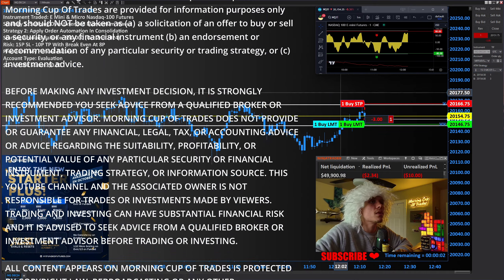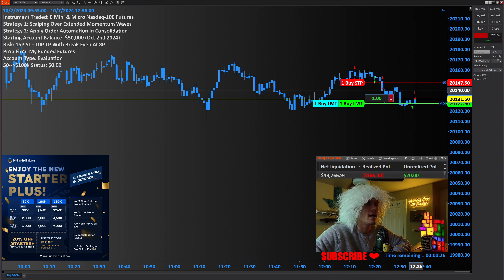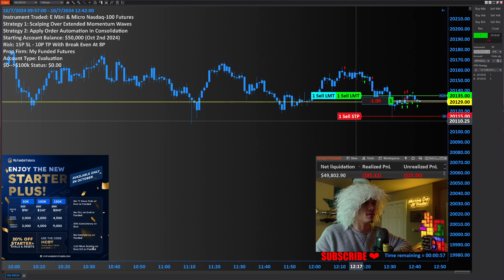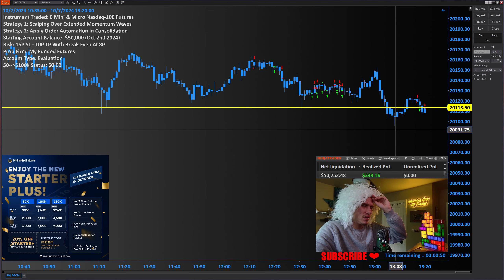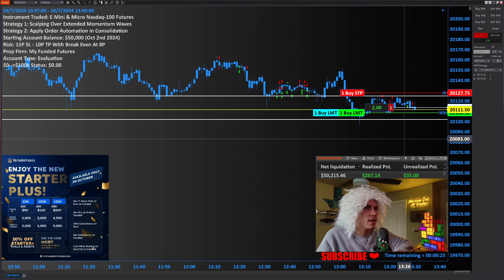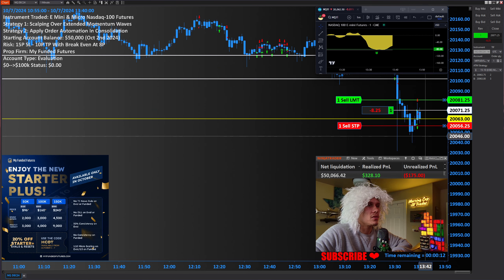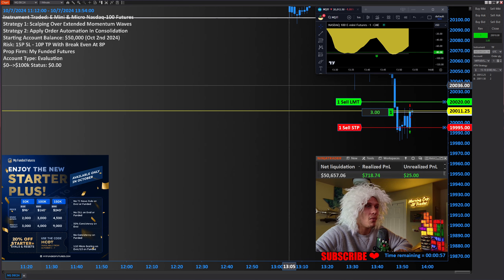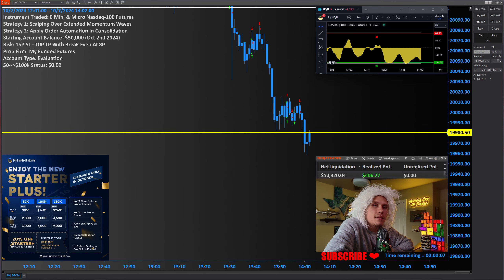$0 To $100K | My LIVE Trading Journey | Day 231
I approach day trading and make futures trades in real-time, giving you a glimpse into this world of finance with full transparency! Using the NinjaTrader platform on the 1 minute time frame. I will be trading primarily the NASDAQ-100 NQ & MNQ using intuition, price action, and at times some indicators. Currently my goal is to move from $0.00 to $100,000 on a funded prop firm account! Currently looking to get funded by My Funded Futures.

This is a recap of a previous live stream. The entire live stream can be viewed in the live section of the channel.

🎥 Catch me live every weekday around 9:00AM CST! Additionally, I upload frequent shorts and videos of recaps, trading concepts, ideas, and skits!

💲 Interested in a Prop Firm?
✅MY FUNDED FUTURES - Get the largest available discount using my link and coupon.

💕 All commission helps grow the channel further. Thank you for the support! ❤ (Never take an evaluation with a prop firm until you are confident in your ability to pass!)
and should NOT be taken as (a) a solicitation of an offer to buy or sell
a security, or any financial instrument (b) an endorsement or
investment advice.

BEFORE MAKING ANY INVESTMENT DECISION, IT IS STRONGLY
RECOMMENDED YOU SEEK ADVICE FROM A QUALIFIED BROKER OR
INVESTMENT ADVISOR. MORNING CUP OF TRADES DOES NOT PROVIDE
OR GUARANTEE ANY FINANCIAL, LEGAL, TAX, OR ACCOUNTING ADVICE
OR ADVICE REGARDING THE SUITABILITY, PROFITABILITY, OR
POTENTIAL VALUE OF ANY PARTICULAR SECURITY OR FINANCIAL
INSTRUMENT, TRADING STRATEGY, OR INFORMATION SOURCE. THIS
YOUTUBE CHANNEL AND THE ASSOCIATED OWNER IS NOT
RESPONSIBLE FOR TRADES OR INVESTMENTS MADE BY VIEWERS.
TRADING AND INVESTING CAN HAVE SUBSTANTIAL FINANCIAL RISK
AND IT IS ADVISED TO SEEK ADVICE FROM A QUALIFIED BROKER OR
INVESTMENT ADVISOR BEFORE TRADING OR INVESTING.

ALL CONTENT APPEARS ON MORNING CUP OF TRADES IS PROTECTED
BY COPYRIGHT LAW. REBROADCASTING OR ANY OTHER
COMMERCIALIZED USE IS STRICTLY PROHIBITED.

Risk Disclosure: Futures and forex trading contains substantial risk and
is not for every investor. An investor could potentially lose all or more
than the initial investment. Risk capital is money that can be lost without
jeopardizing one’s financial security or lifestyle. Only risk capital should
be used for trading and only those with sufficient risk capital should consider
trading. Past performance is not necessarily indicative of future results.

Hypothetical Performance Disclosure: Hypothetical performance results have many
inherent limitations, some of which are described below. No representation is
being made that any account will or is likely to achieve profits or losses similar
to those shown; in fact, there are frequently sharp differences between hypothetical
performance results and the actual results subsequently achieved by any particular
trading program. One of the limitations of hypothetical performance results is that
they are generally prepared with the benefit of hindsight. In addition, hypothetical
trading does not involve financial risk, and no hypothetical trading record can
completely account for the impact of financial risk of actual trading. for example,
the ability to withstand losses or to adhere to a particular trading program despite
trading losses are material points that can also adversely affect actual trading
results. There are numerous other factors related to the markets in general or to the
implementation of any specific trading program that cannot be fully accounted for in
the preparation of hypothetical performance results and all which can adversely affect
trading results.

Testimonials Disclosure: Testimonials appearing on this website may not be representative
of other clients or customers and are not a guarantee of future performance or success.
expressed are those of the presenter only. All trades presented should be considered
hypothetical and should not be expected to be replicated in a live trading account.

Virtual Currency: View CFTC advisories as they contain more information on the risks
associated with trading virtual currencies.